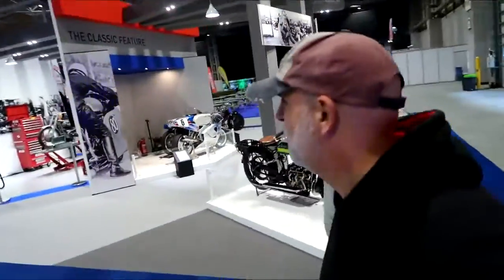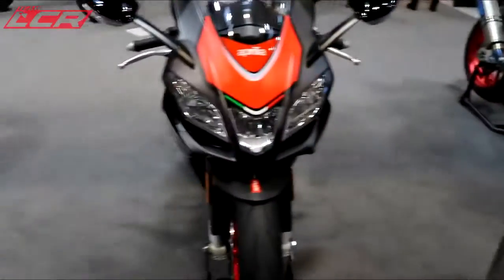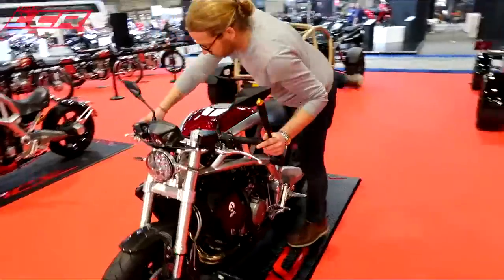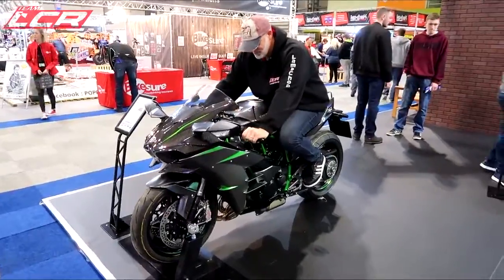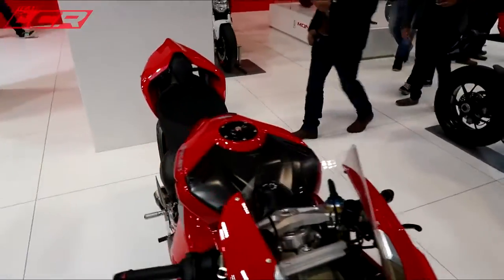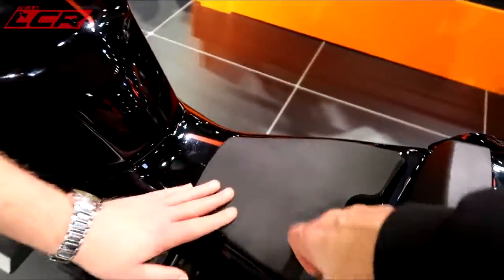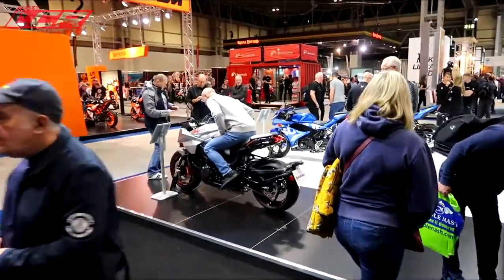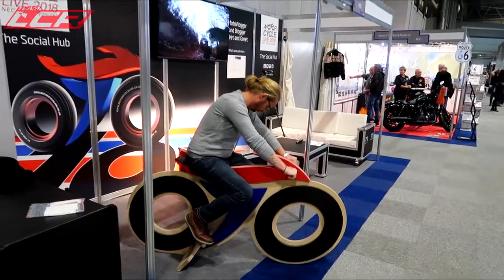The BEST New Bikes for 2019 Motorcycle Live 2018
Here is my little rundown review of the best bikes for 2019 as seen at Motorcycle Live 2018. I also would like to thank everyone who came and said Hi at the Social Hub stand. I really enjoyed my time on there and fantastic to meet you guys!

Unfortunately I'm not back there again this week but hopefully it will be repeated again next year.

LCR Stickers are back!

Bike upgrades - Supermoto:

Riding Gear

Textiles - Dainese Cyclone jacket
Two piece leathers - Dainese Assen suit
Touring Boots - Dainese Torque D1 Gore-tex
Winter Gloves -  Dainese Universal Gore-tex
Kevlar Jeans - J&S Red Route Stretch Jeans

LC